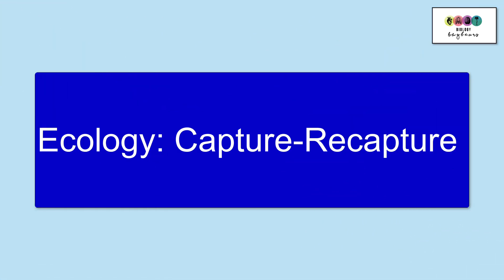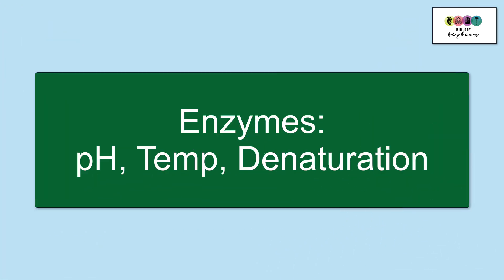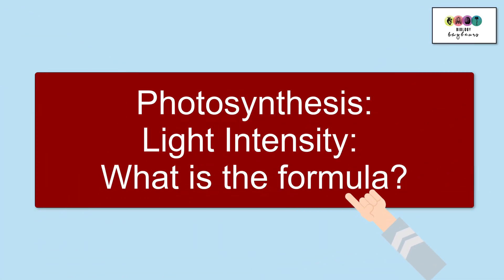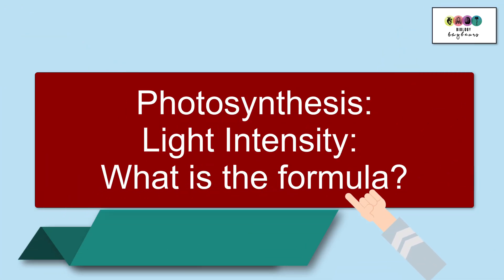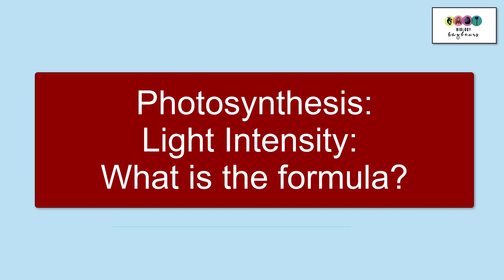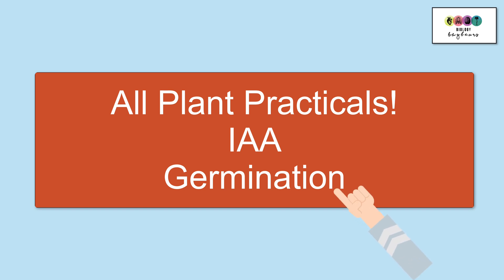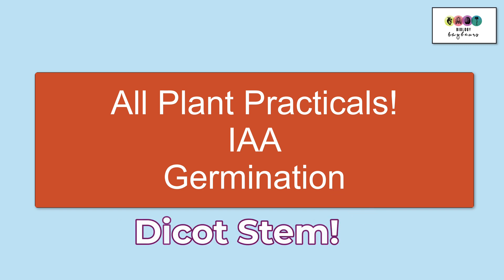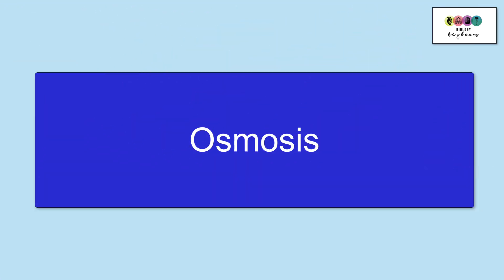Leaving Cert Biology Practicals 2025-Biology Bugbears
This @BiologyBugbears video is to prompt revision of the practicals for section B this year. No practicals should be left out-ALL should be revised in detail. There are other resources and students should also use textbook!
This vide was made with @techsmith and uses resources obtained via subscription.